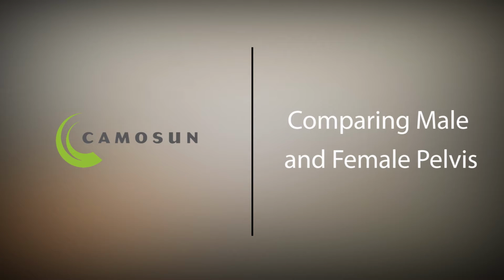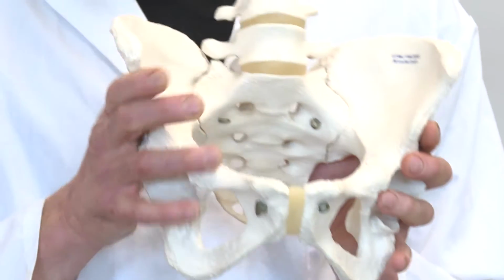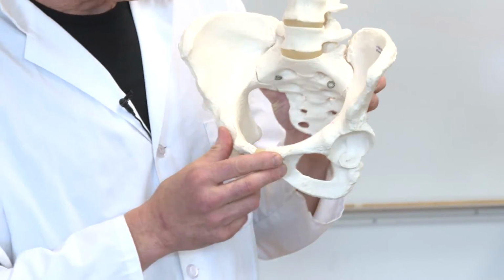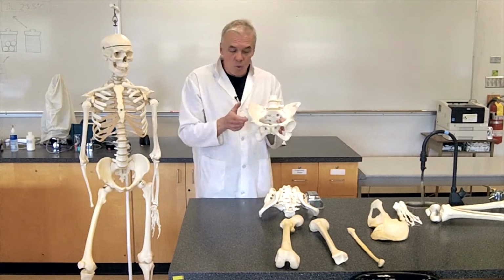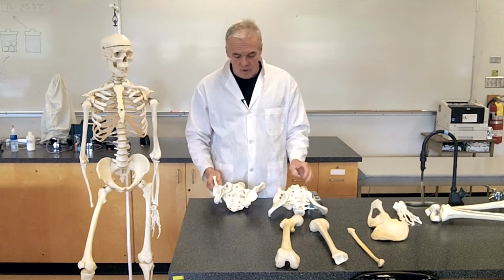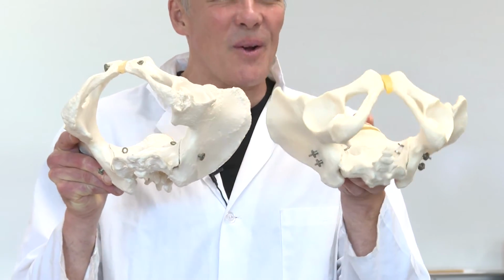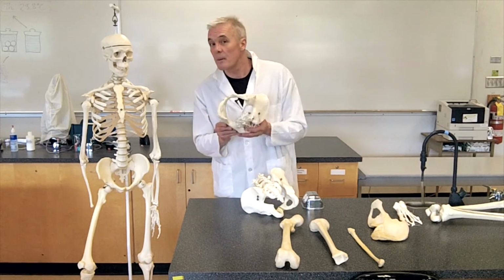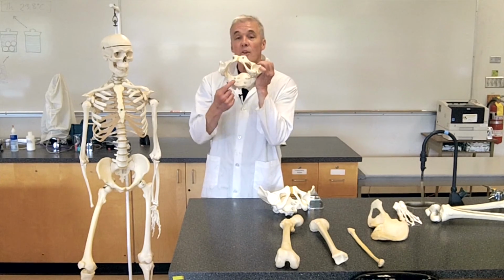022 Male and Female Pelvis